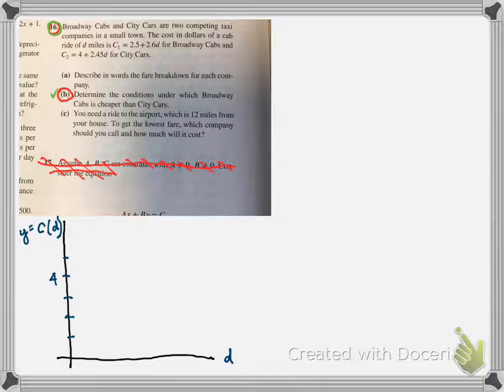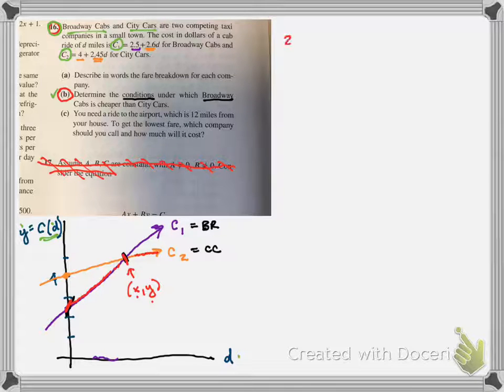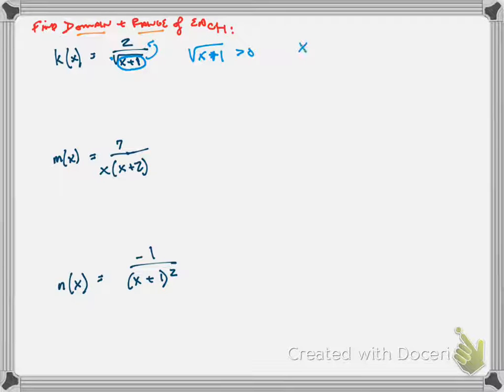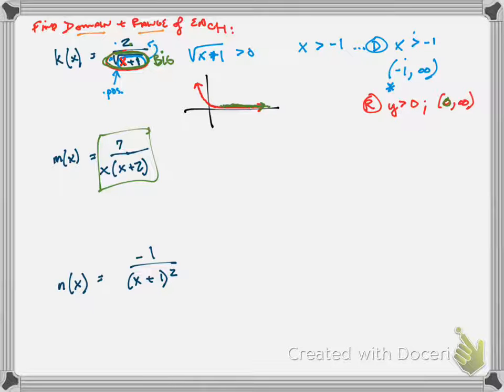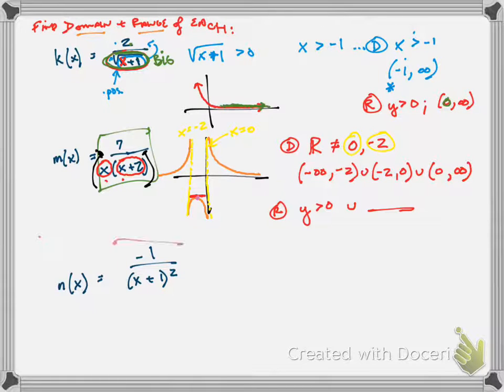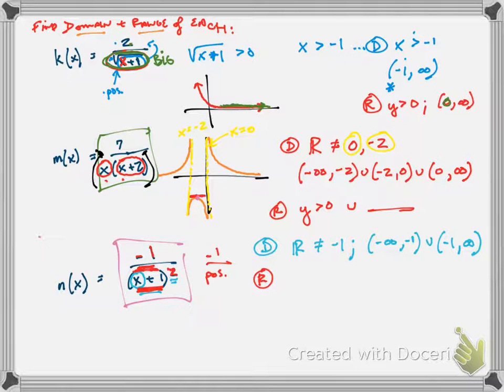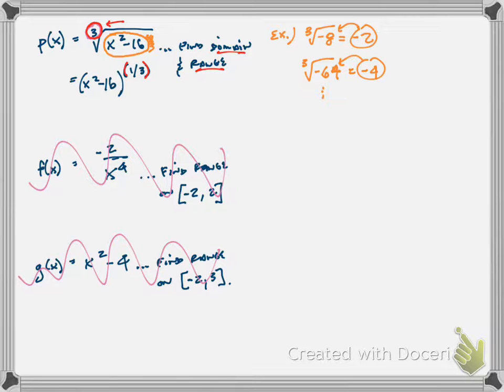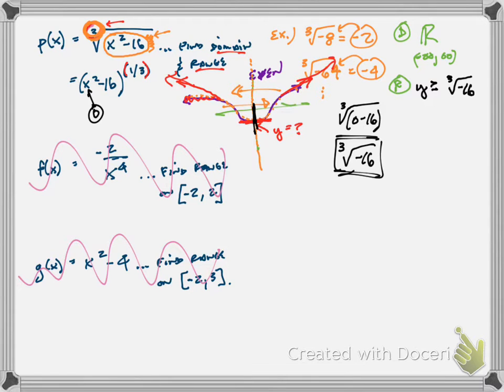domain & range 2